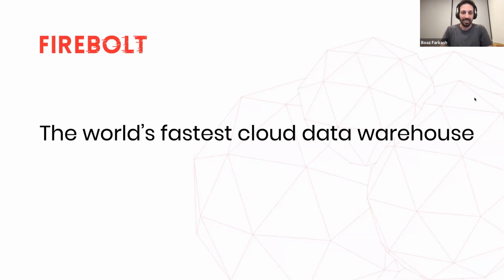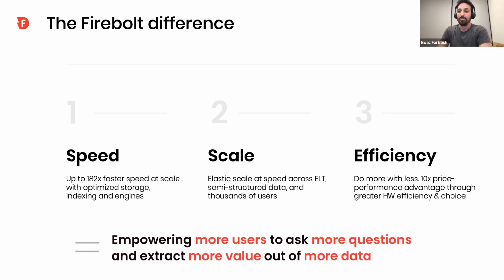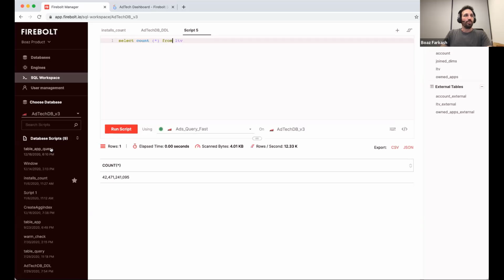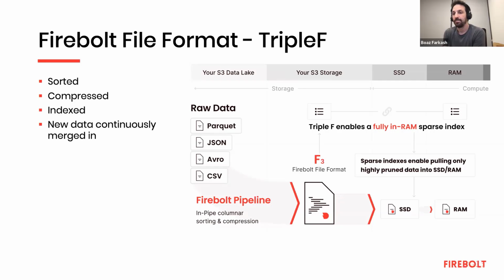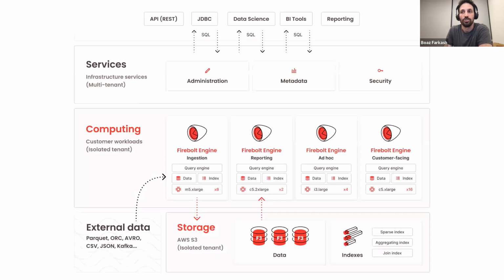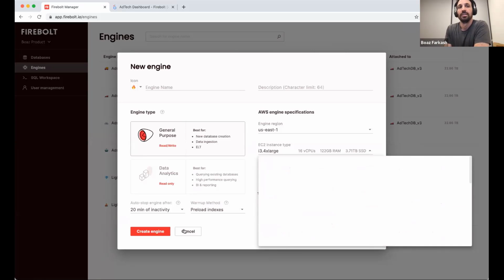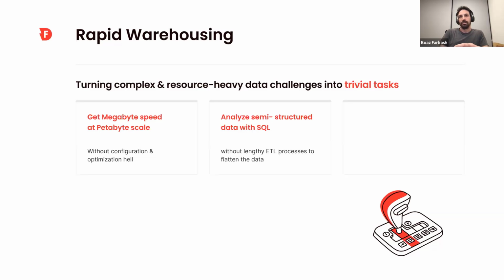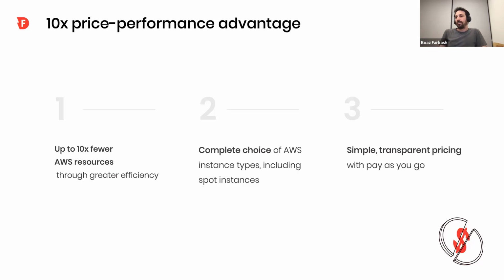Firebolt Live Product Showdown with Boaz Farkash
Boaz Farkash, Firebolt's CPO, explains how Firebolt's cloud data warehouse delivers super fast big data analytics more efficiently and at more manageable costs.

This 30-min session covers:
- What makes Firebolt so much faster than anything else you've seen
- Why Firebolt ditches the traditional "just throw more resources at it" approach to reduce costs
- How to handle your most challenging use-cases with elastic scaling, native semi-structured analytics and a seamless SaaS experience
- Live demo

Curious to learn more?
Want to discuss your data challenges? Let's schedule a meeting